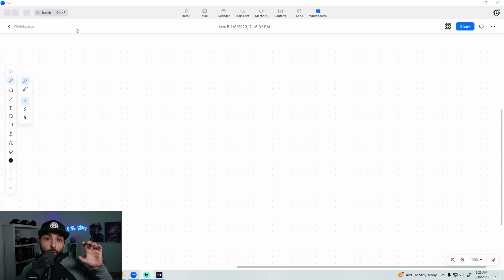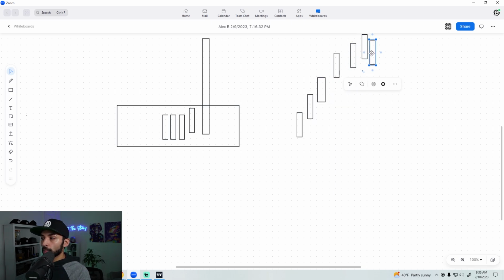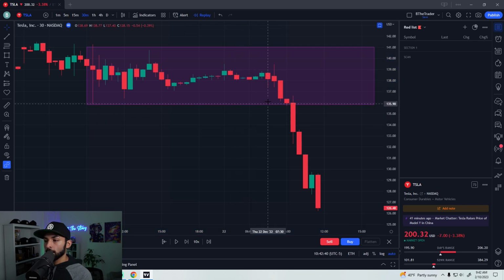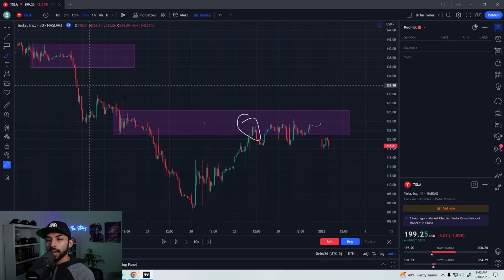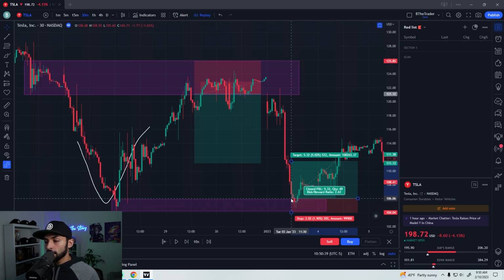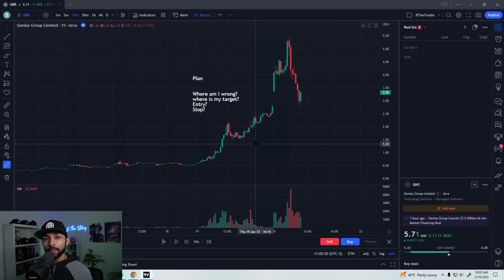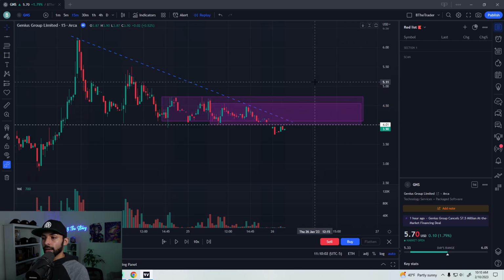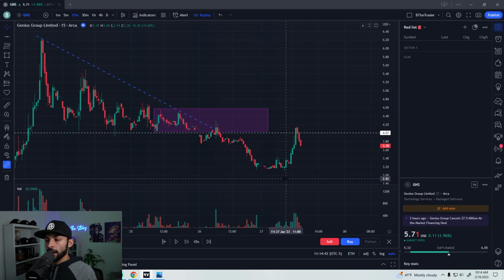Master Supply & Demand Trading (FREE In-Depth Guide)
Are you on a journey to becoming consistently profitable? Knowing how to find and use supply and demand can drastically change your progress. In today's episode, we are sharing a supply and demand course. We go into detail on the terms of supply and demand and visual examples. Watch this video so you can master supply and demand!

The B The Trader Show is on all podcast platforms